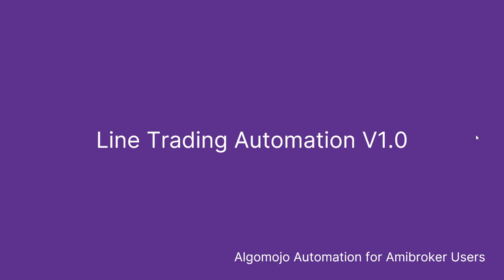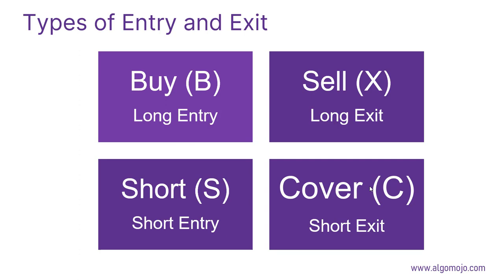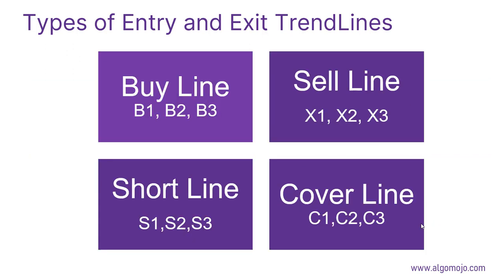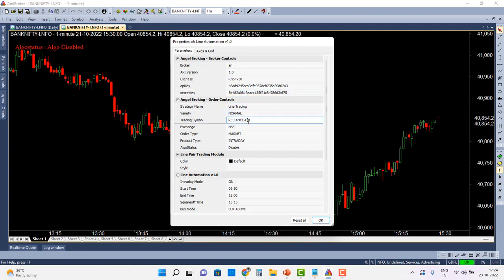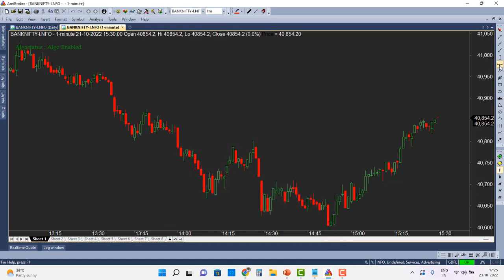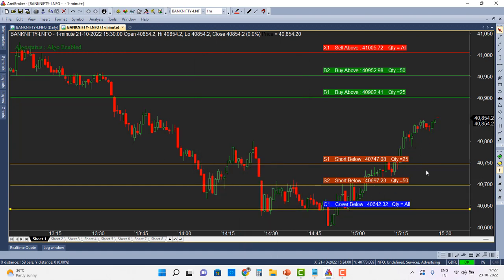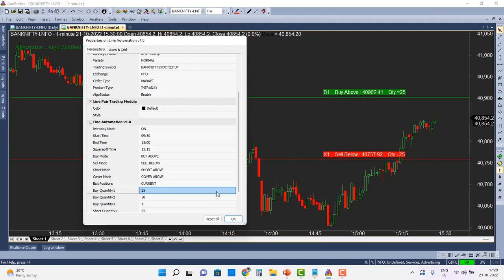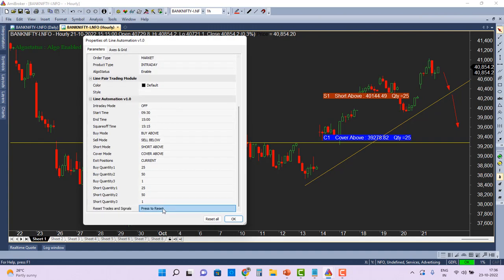Line Trading Algomojo Automation Module for Amibroker Users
Draw Horizontal Lines or Trend Lines in Amibroker and When the levels are touched then the Line Trade Automation Module will convert into signals and orders will be transmitted to the broker automatically.

Module Supports Multiple Entry, Targets, Stoploss levels can be drawn and convert into orders, Supports pyramiding.